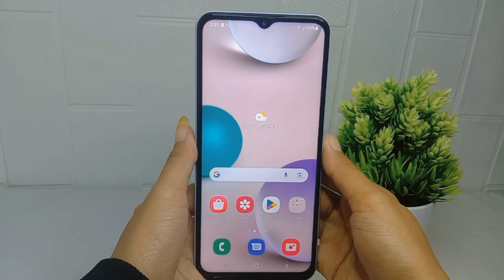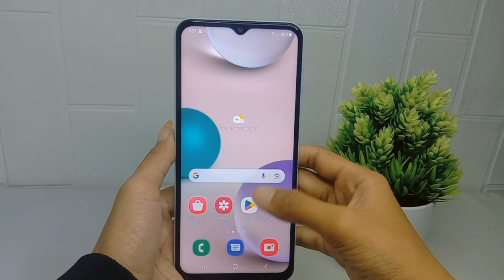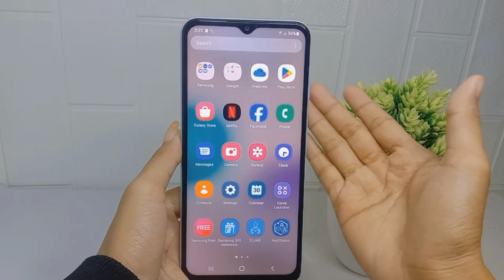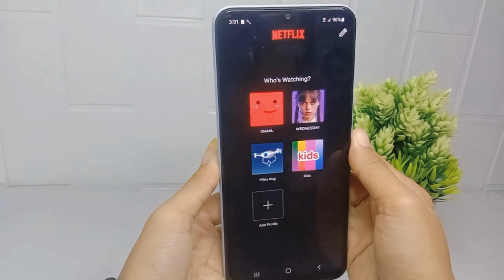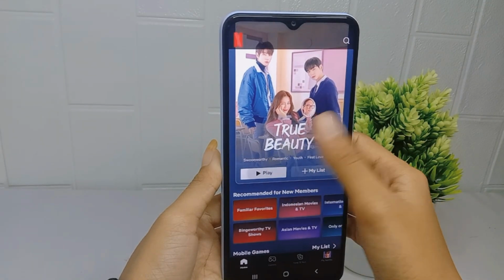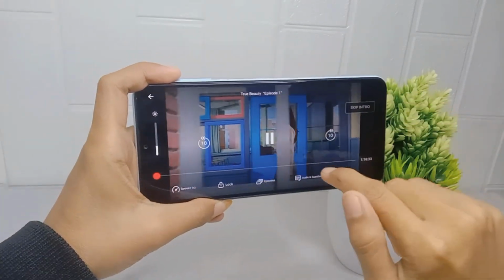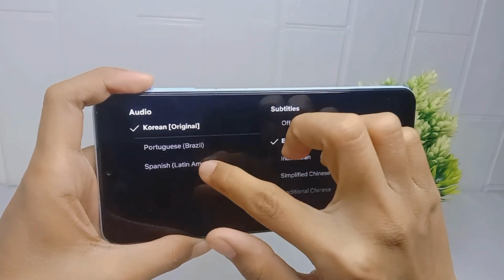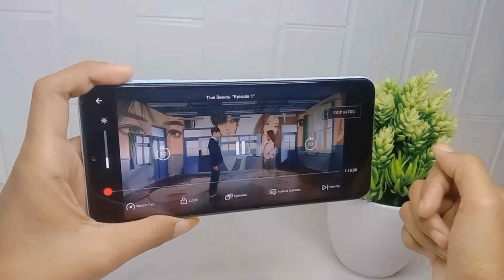How To Change Audio Language on Netflix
This tutorial deals with search:
how to change audio language
netflix
how to change audio language in netflix.